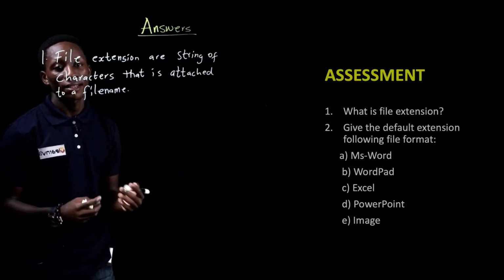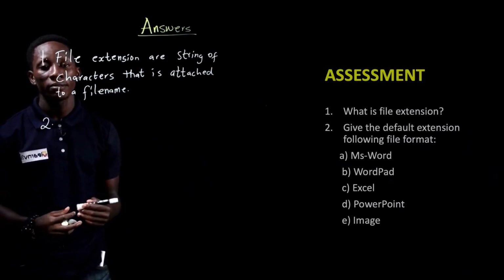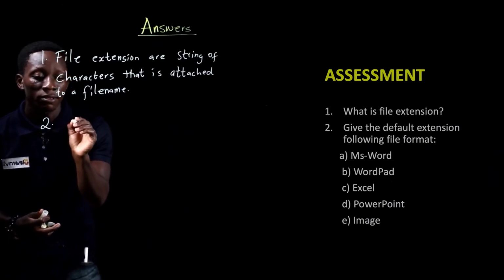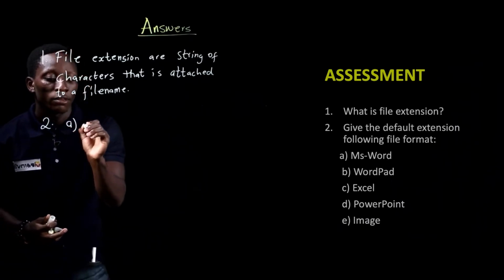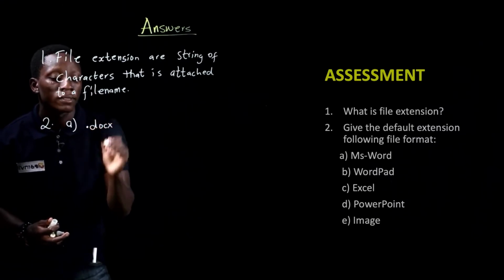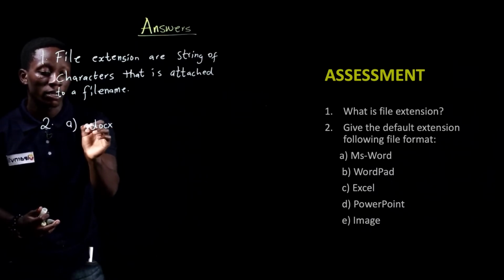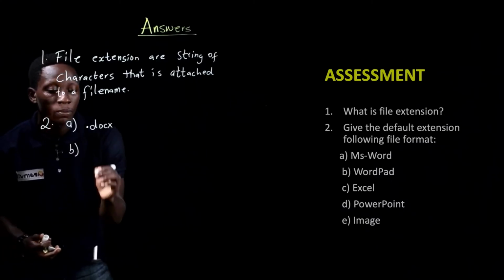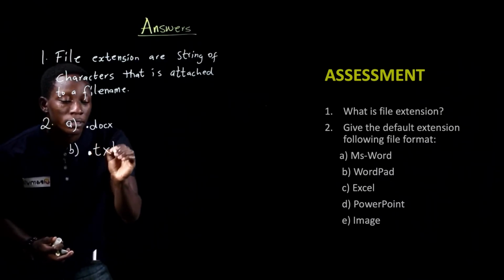Lesson 39 Assessment 2